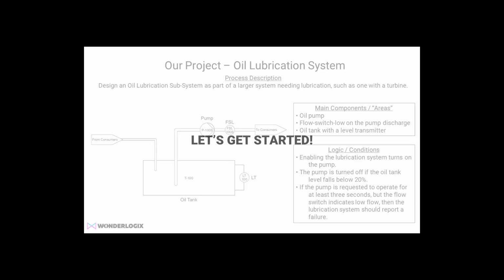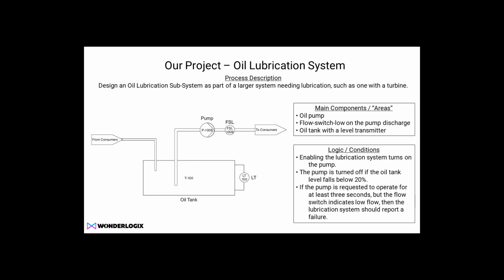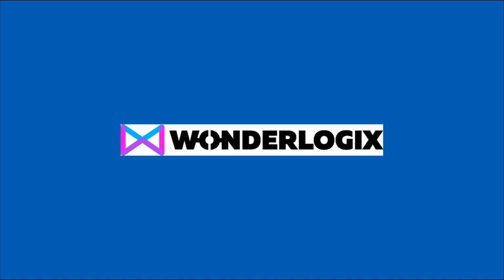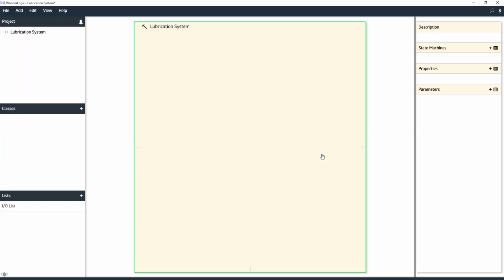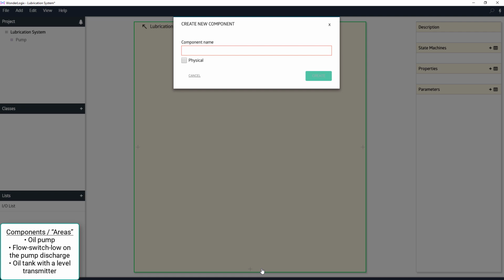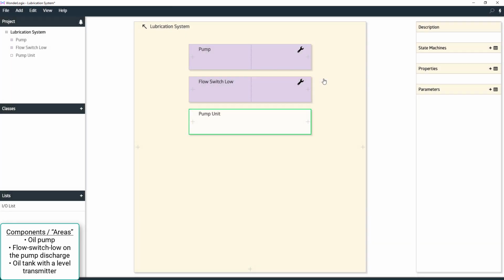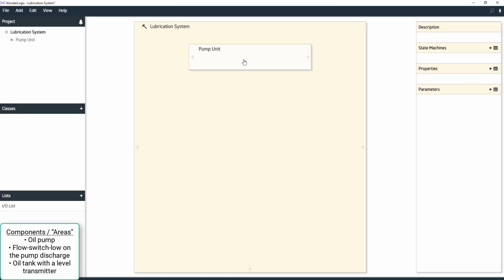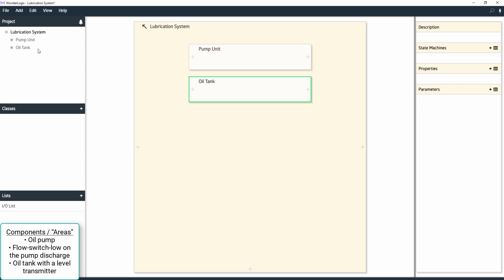Lesson 01 - Oil Lubrication System - Episode 01 - Intro and Components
Follow along to build an Oil Lubrication System and learn more about how to use WonderLogix Studio!
The first episode of the training series accompanying Exercise 1 which can be found